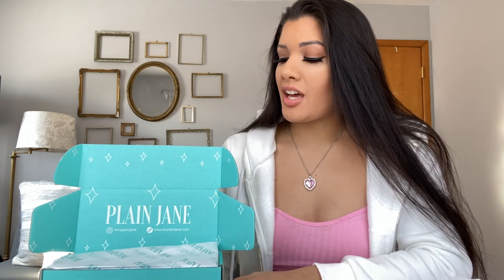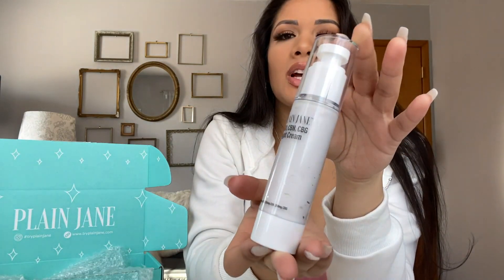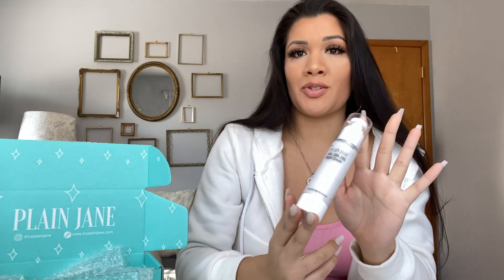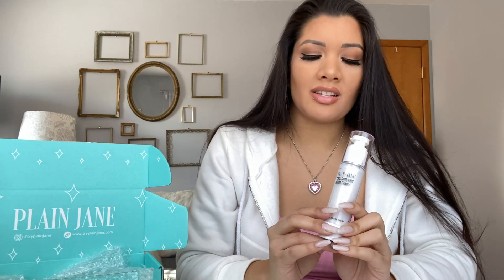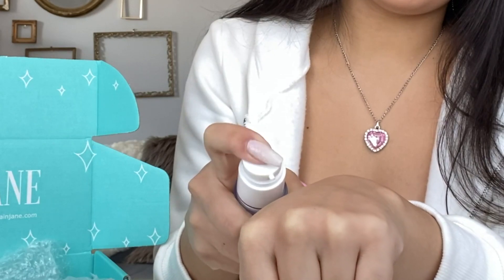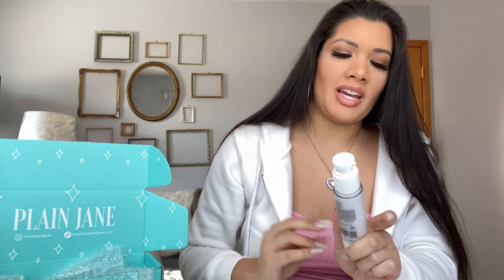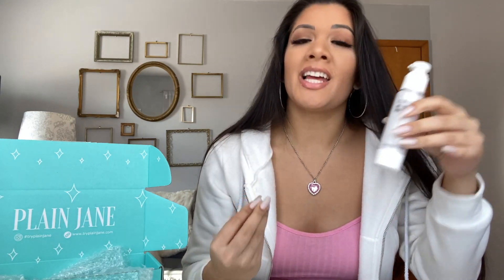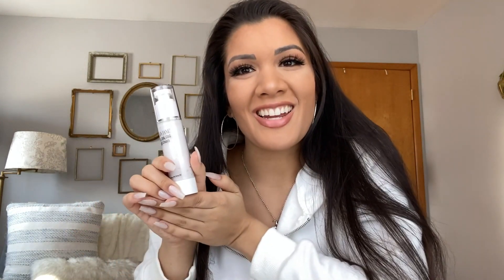CBD Night Cream Review by Janelle De La Rosa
CBD Night Cream Review Video
Janelle de la Rosa is an independent pop/R&B artist known for her hard-hitting lyrics and undeniable baddie anthems. This once quiet, reserved, and well-behaved church girl broke free of her repression and stepped into her final form - an expert songwriter, producer, creative director, and full-blown female force.
This self-taught Maryland-native is the sole creator behind all of her music, proving that dedication and hustle can create success for anyone willing to put in the work.

CBD Silk Night Cream
1000 MG total Cannabinoids
500mg CBD, 250mg CBN, 250mg CBG

Plain Jane’s decadently rich silk cream has been infused with nano emulsified CBD, CBG and CBN. Perfect for any skin type, but especially helpful for dry or under-nourished skin. Use this ultra-luxurious cream as a night time facial, neck and decolletage  moisturizer or for a head to toe skin treatment. Formulated with real silk peptide powder providing moisture, nourishment, and adds a supple sheen. Peptides have an impact on the production of additional collagen and elastin, which is why they have anti-aging properties. Organic Jojoba, Plumb Oil and Aloe boost these skin-loving benefits. Our topical products have been infused with nano emulsified CBD, CBG and CBN isolate to assist with topical absorption and is thc free. No fragrance added. Bottles are reusable, just wash out, push the inside plunger down and refill.

Ingredients:
Ingredients: Organic Aloe Leaf Juice (Aloe Barbadensis), Organic Coconut Oil (Cocos Nucifera), Emulsifying Wax (Cetyl Alcohol, Stearyl Alcohol, Polysorbate 60), Stearic Acid, Glycerin, Organic Jojoba Seed Oil (Simmondsia Chinensis), Plum Oil, Grape Seed Oil (Vitis Vinifera), Avocado Fruit Oil (Persea Gratissima), Witch Hazel Water (Hamamelis Virginiana), Vitamin E (Tocopherol), Sunflower Seed Oil (Helianthus Annuus), Phenoxyethanol,  Nano Emulsified CBD Isolate, Nano Emulsified CBN Isolate, Nano Emulsified CBG Isolate, Hydrolyzed Silk Peptides, Organic White Willow Bark Extract (Salix Alba), Organic Neem Seed Oil (Melia Azadirachta), Organic Rosemary Leaf Extract (Rosmarinus Officinalis), Organic Sunflower Seed Oil (Helianthus Annuus),  Xanthan Gum, Tetrasodium Glutamate Diacetate, Henna Extract, Basil Extract, Mica, Holy Basil Leaf Extract, Natural Fragrance.

For external use only. Keep at room temperature.

Note: You should always talk to a doctor regarding the diagnosis and treatment of medical conditions. CBD products have not been evaluated by the FDA.